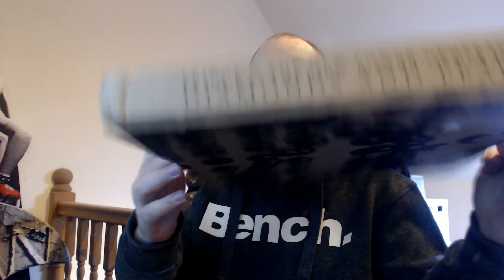Prince: Diamonds and Pearls Super Deluxe Edition (CD Unboxing)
An unboxing of the new 7 CD/1 Blu-Ray Diamonds and Pearls Super Deluxe Edition by Prince & The New Power Generation.

You can also find the Retro Odyssey podcast on iTunes, Acast, Stitcher and TuneIn.